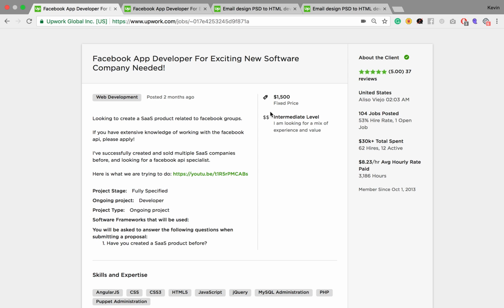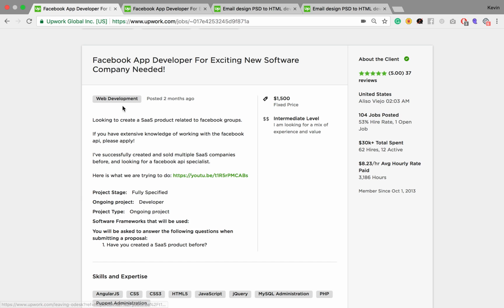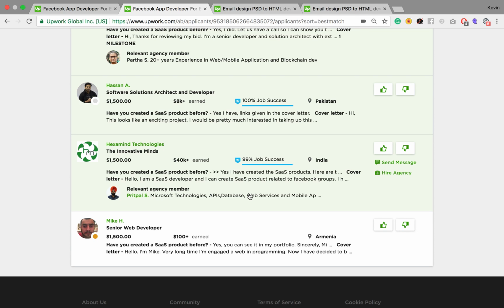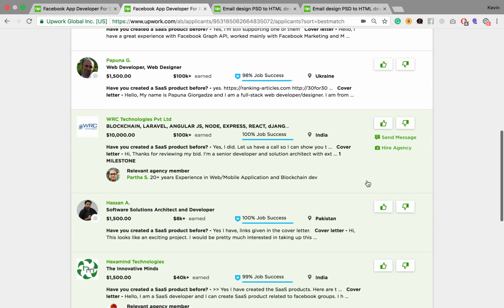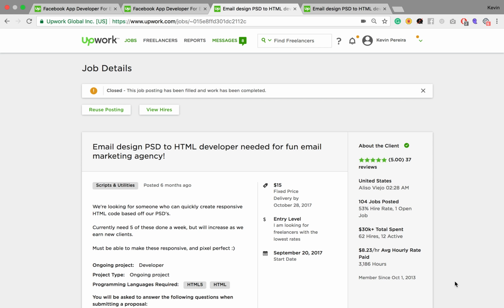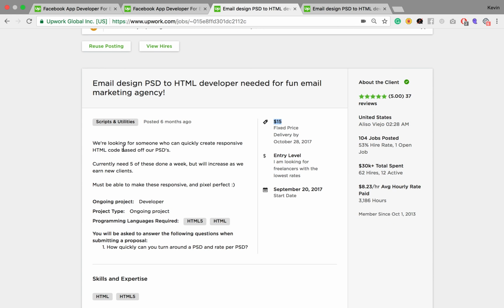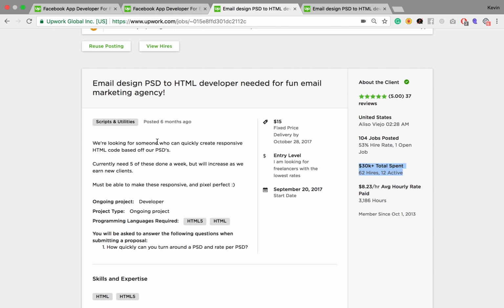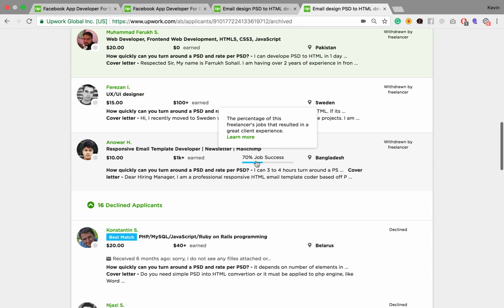How I find GREAT Developers on UPWORK!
Hiring on upwork is easy, here's how we've found world class developers on upwork almost everytime.

In this video, we cover hiring developers for two different types of projects, and how we picked developers to begin the projects.

Need some web help? so we can make your websites fly :)